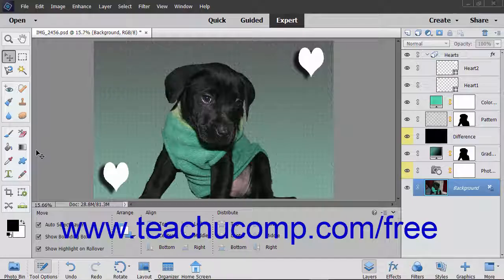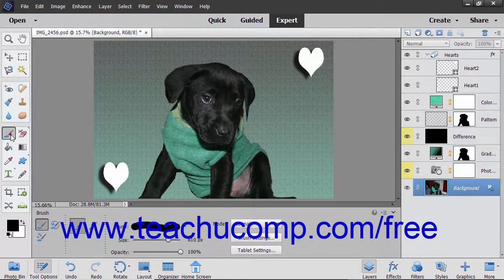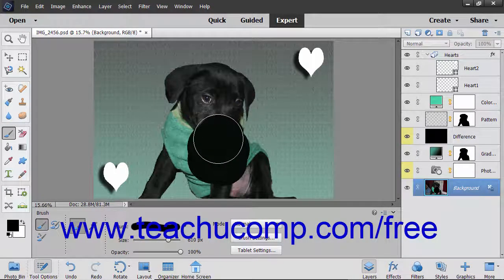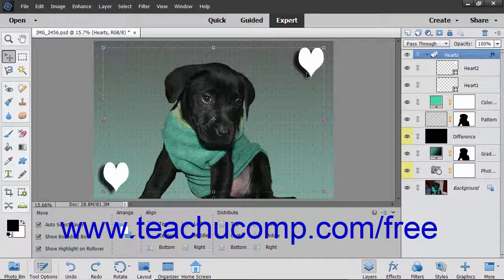Photoshop Elements 2019 Tutorial Raster vs. Vector Adobe Training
Learn about raster vs. vector in Adobe Photoshop Elements A clip from Mastering Photoshop Elements Made Easy v. 2019. - the most comprehensive Photoshop Elements tutorial available. Visit us today!